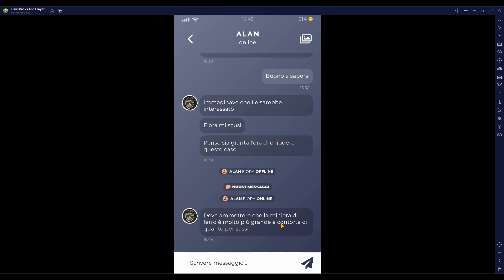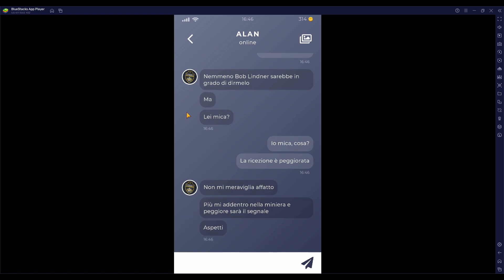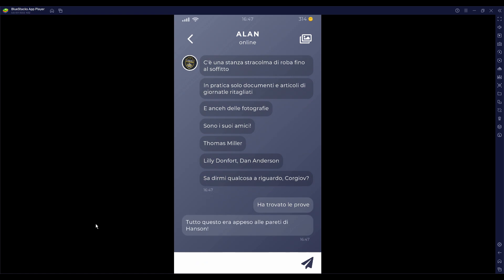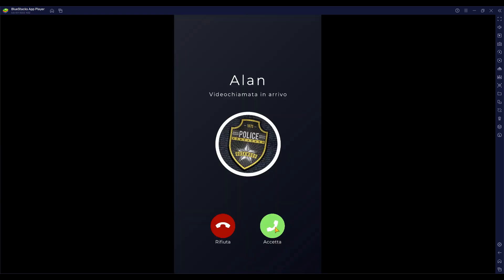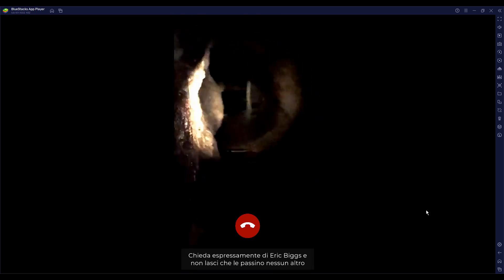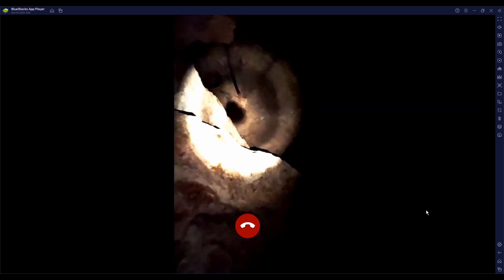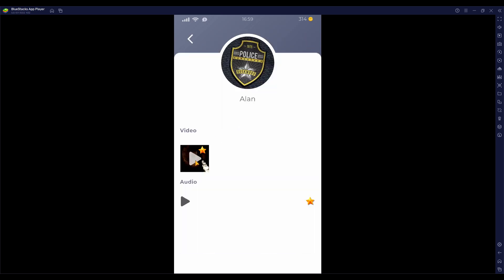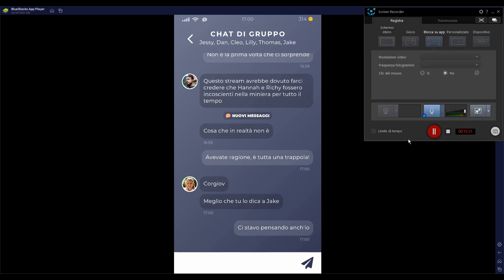Duskwood E91 Al loop! Al loop!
Vieni a visitare il nostro sito

Ascolta la musica del canale Symphonic Musical Soul

Ascolta Keration Podcast